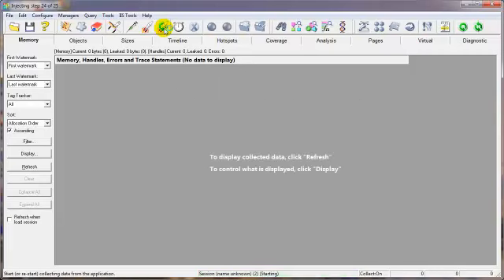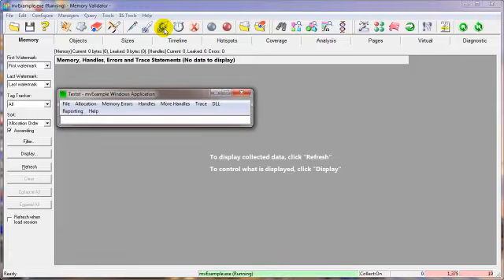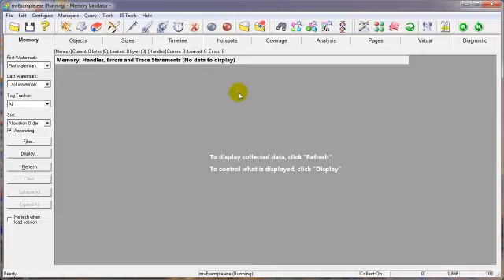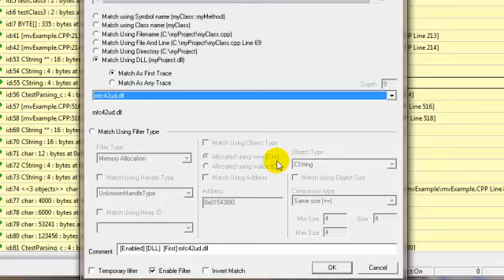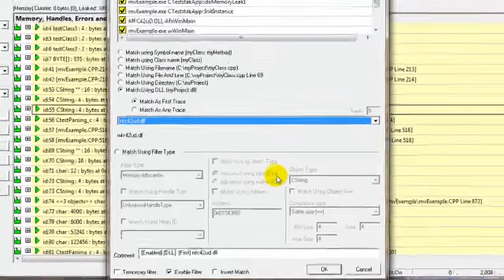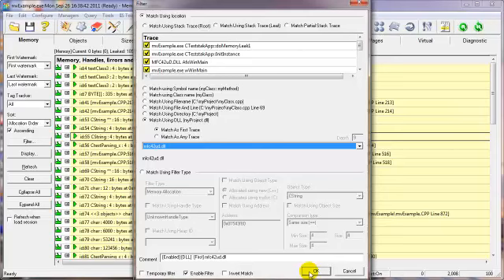Memory Validator, how to filter the display by dll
0:01 Hello, I'm going to show you how to use filters on the memory tab of C memory validator.

0:07 We're going to be filtering data based on the DLL in which the memory was allocated.

0:12 So I'm going to launch example application by clicking the relaunch icon.

0:19 Pretty soon the example application is running.

0:22 Now this example application leaks a lot of data on startup.

0:25 I'm just going to close it and we'll work with the data that's already leaked.

0:30 We're going to be creating a custom filter for this display so that's a local filter so right click on any item local filter choose custom filter.

0:38 Select match using DLL and then in the combo select the name of the DLL that we're going to filter on.

0:43 In this case we're going to filter on MFC42UD DLL because that's the MFC DLL that I'm using with this application.

0:50 This is applications built with Visual Studio 6 but if you're using say Visual Studio 2008 you'd use MFC90UD DLL. 2010, you'd use MFC10UD DLL

1:04 in there.

1:04 So click OK once you've selected your DLL.

1:07 Now, if you examine the display, we won't find anything in here that's come from an MFC DLL. We've got some things at the bottom there, which are from the C runtime DLL, and all of these are from

1:16 our DLL.

1:18 Just to demonstrate that, if I click the filter button and double click the filter, then invert the filter, and click OK and the filter manager, so it refreshes the display and dismisses the

1:28 filter manager And there we can see the data that is actually selected by the filter, and this is just purely data from the MFC DLL, and there you go, MFC all the way.

1:40 So that's pretty simple, easy to understand, filtering of already collected data based on the DLL we see in the call stack in which the allocation happened.